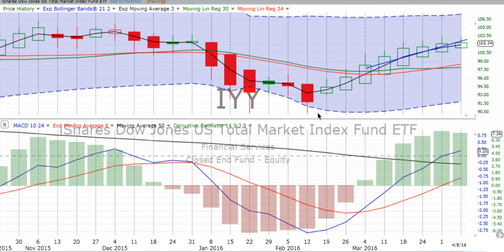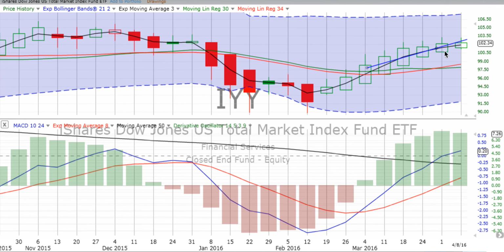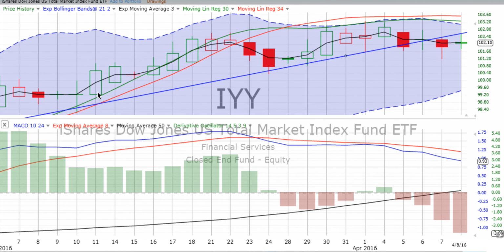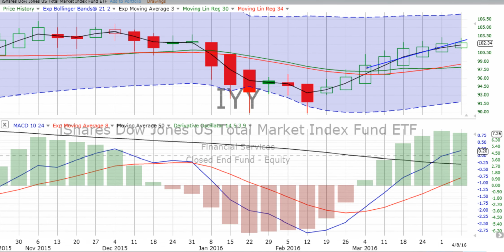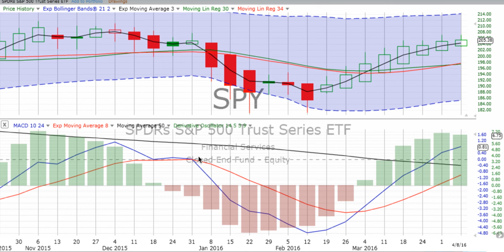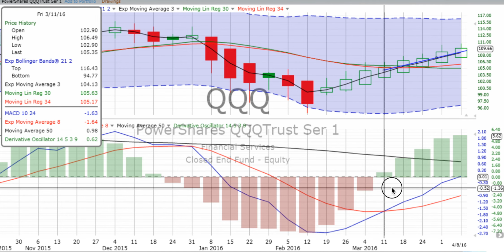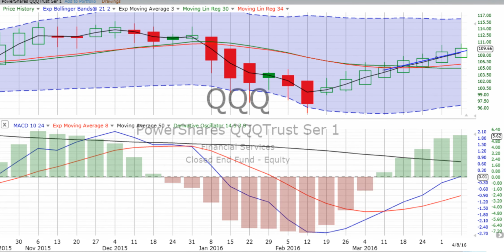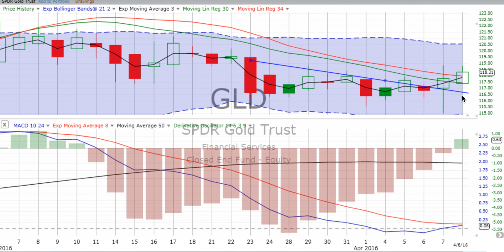Weekly Stock Chart Reviews & Forecast, Monday, April 11, 2016